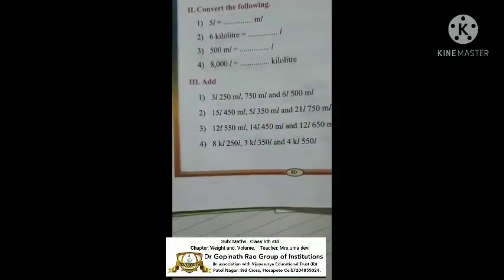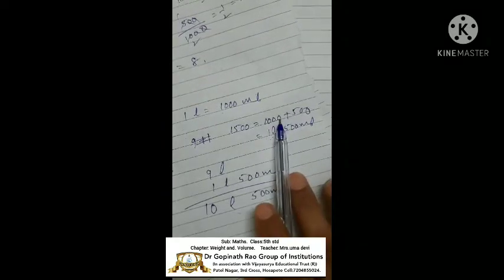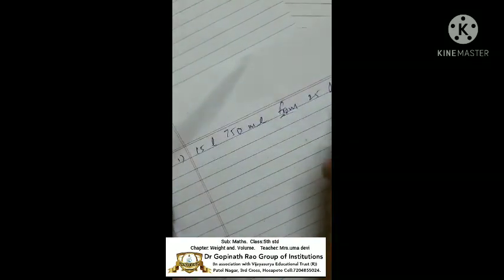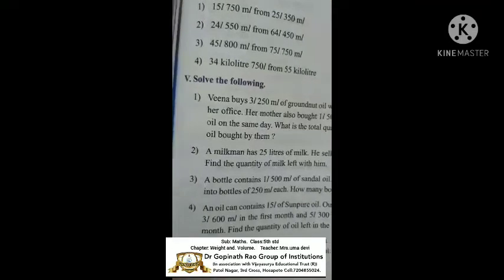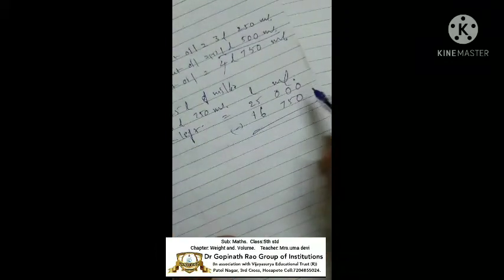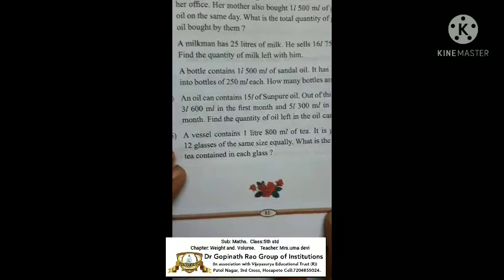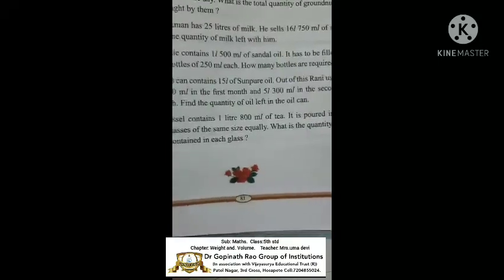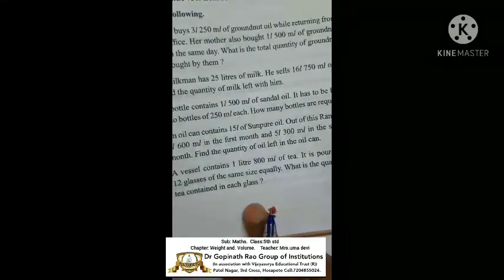Maths class:5th std Weight and volume by Mrs.uma devi